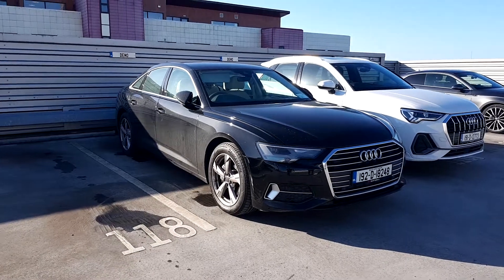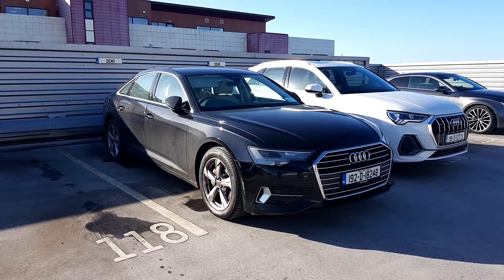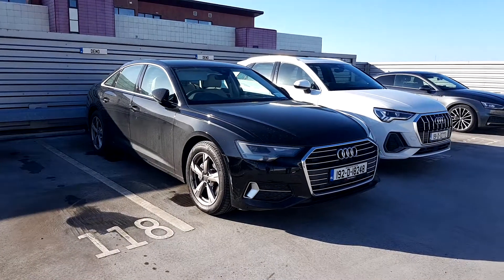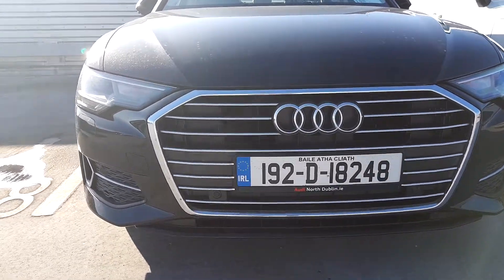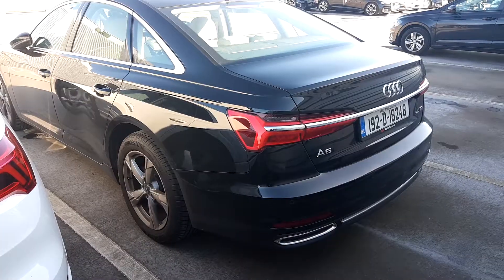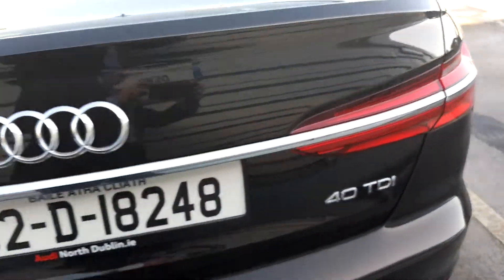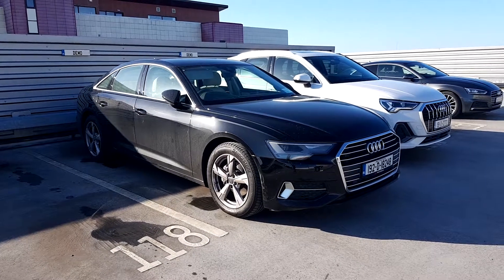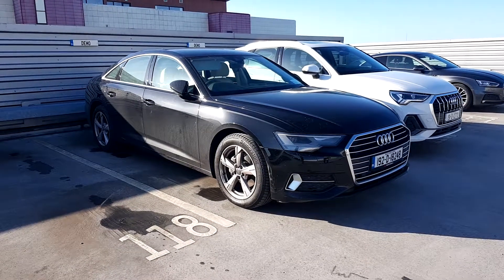192D18249 - 2019 Audi A6 40TDI 204HP SE S-T RRP 53,555 - Now 47,500 47,50...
Here is a video of our 192D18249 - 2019 Audi A6 40TDI 204HP SE S-T  RRP 53,555 - Now 47,500  47,500. Please contact sales to arrange a test drive today. Audi NorthPhone: 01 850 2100